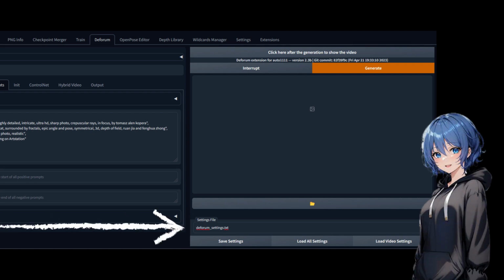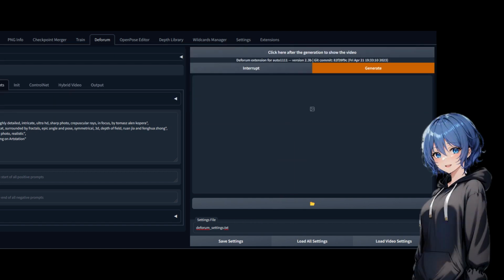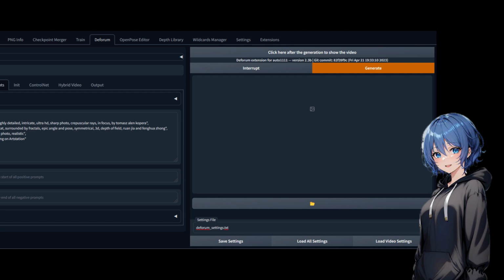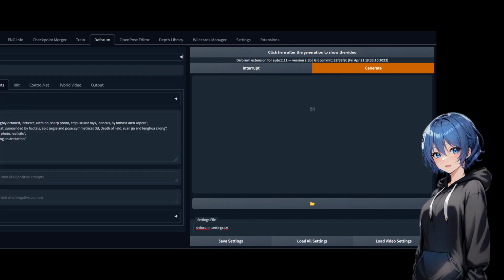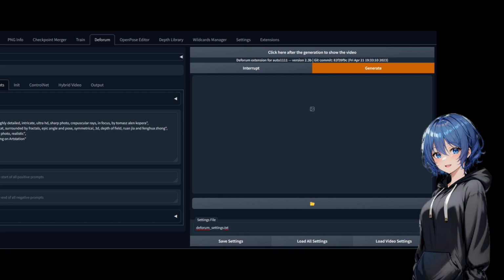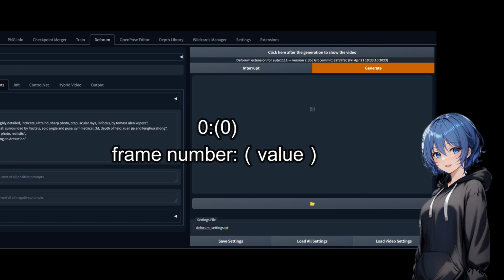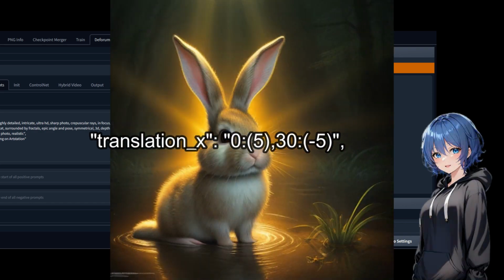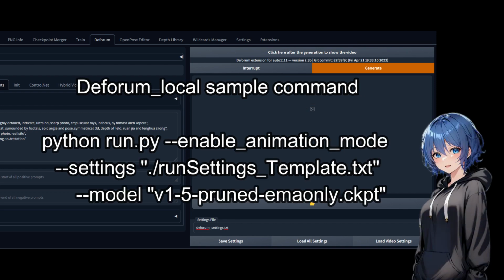【Stable Diffusion】【deforum】Setting up Deforum and a brief overview of its functionality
Music supply

How to enable connectivity to StableDiffusion webui from other devices on the LAN:

Add the following configuration to webui-user.bat. Note that additional configuration may be necessary for security software and firewalls. Once configured, other devices on the same LAN should be able to access StableDiffusion webui address of the web-ui device):7860/.

webui-user.bat

@echo off

set PYTHON=
set GIT=
set VENV_DIR=
set COMMANDLINE_ARGS=--listen --enable-insecure-extension-access